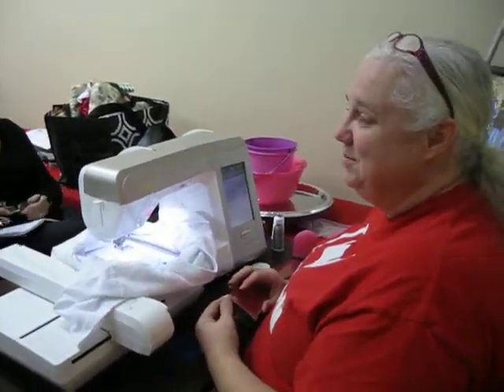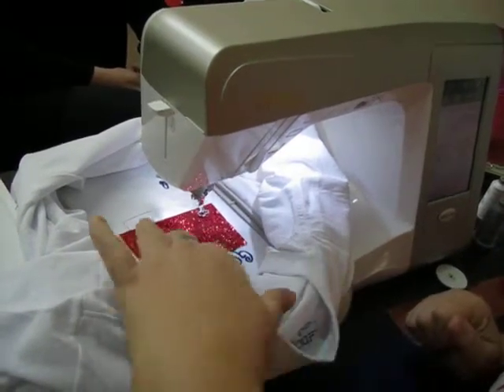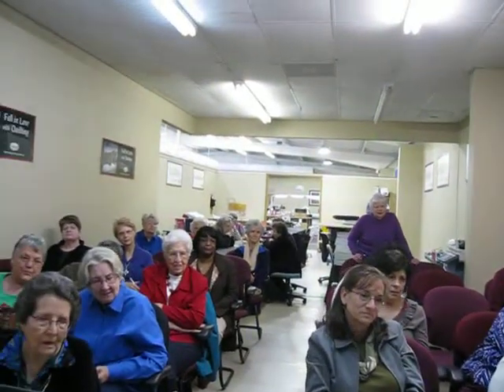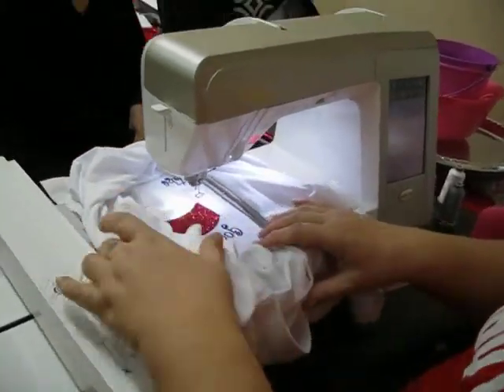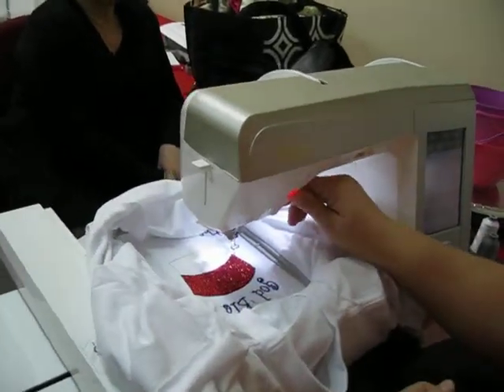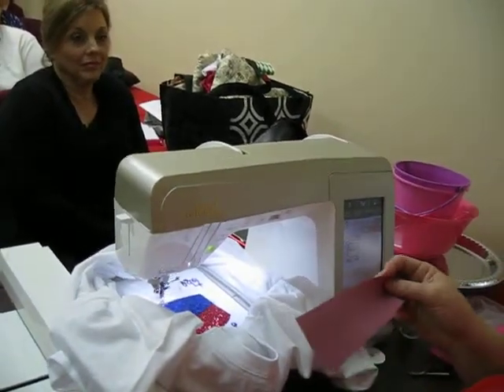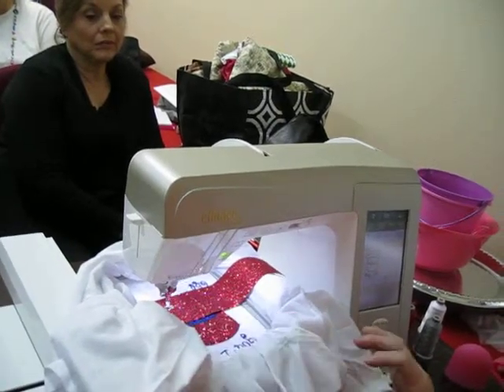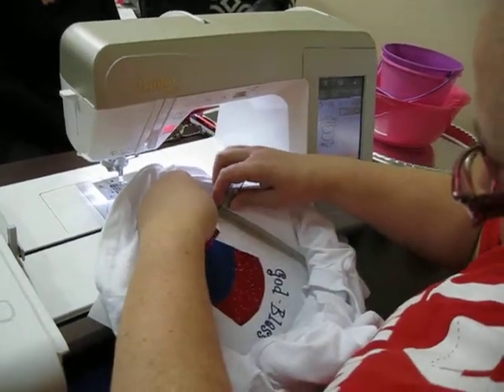Shreveport Sewing Center, LA - Heat transfer used for Applique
Denise shows us how to use Silhouette Glitter Heat Transfer Material to do an Applique on a shirt at the March Baby Lock Club